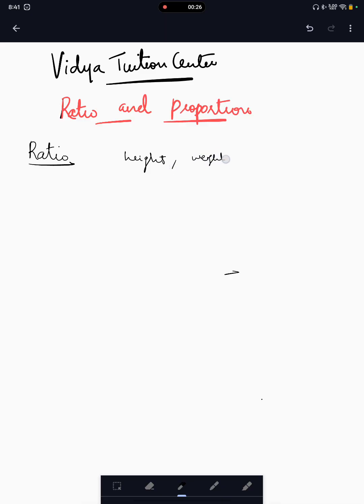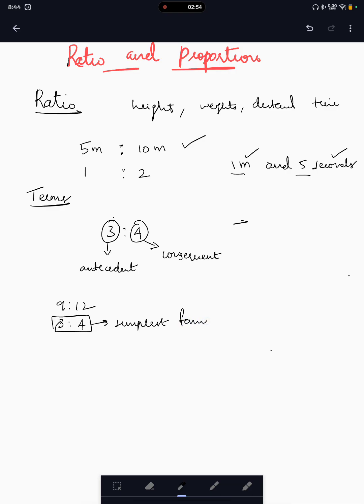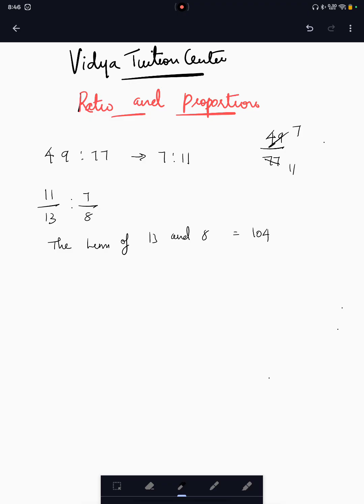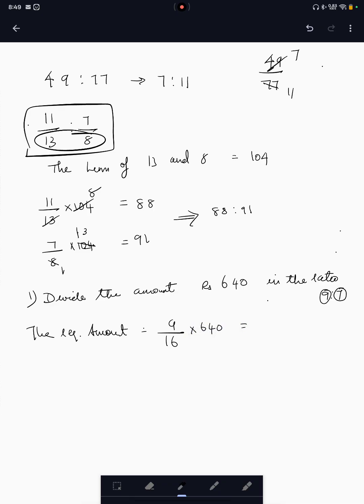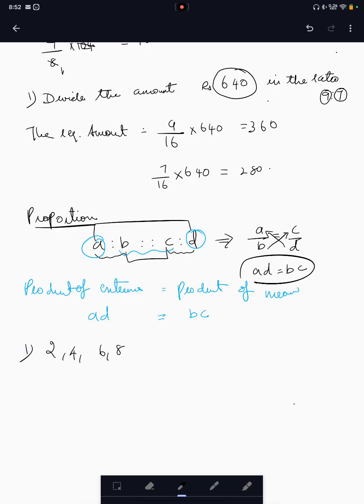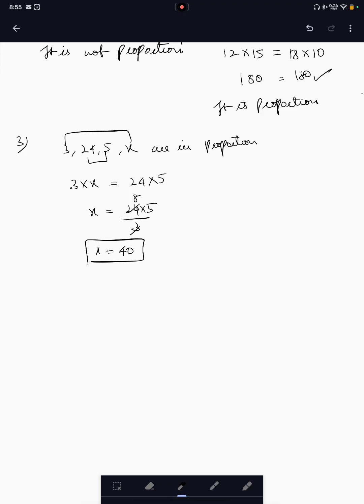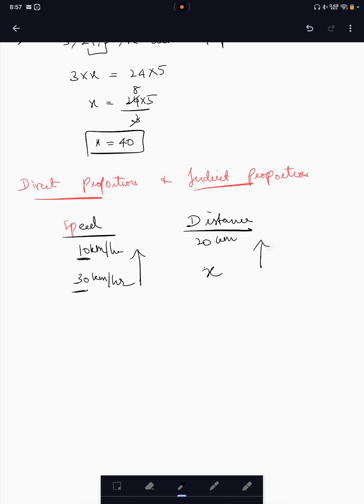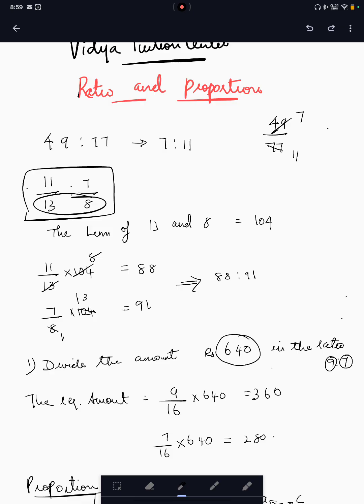Introduction to Ratio and Proportion -part 1